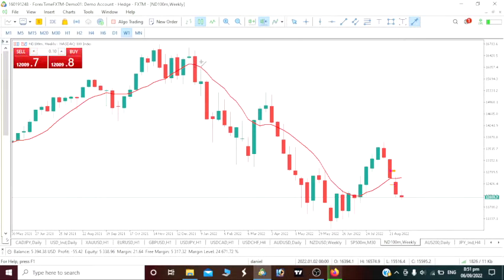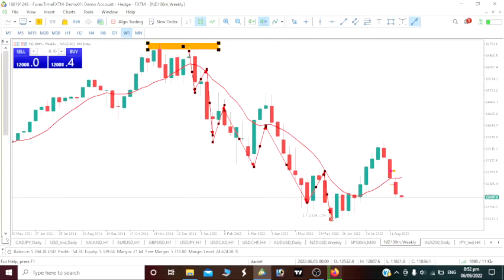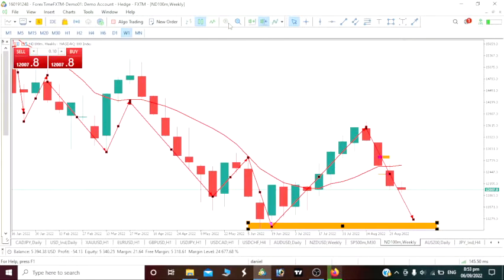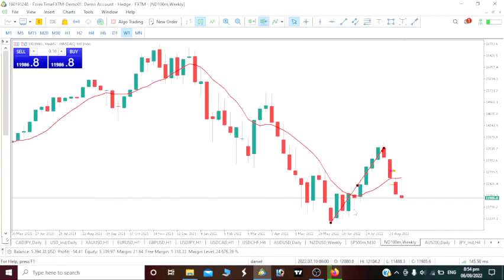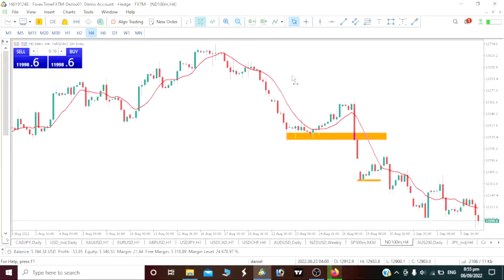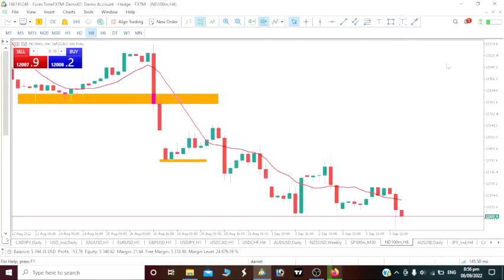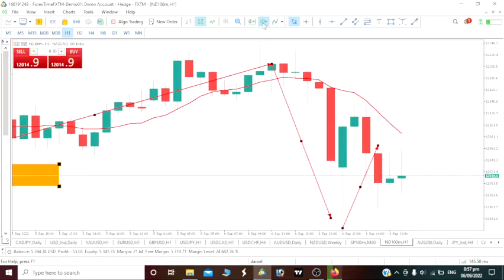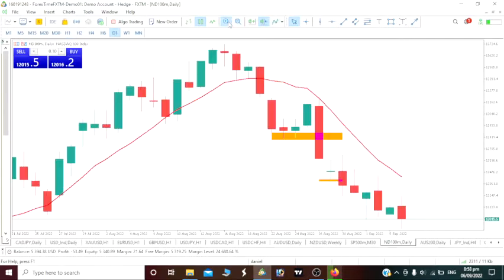NASDAQ 100 Technical Analysis for September 7, 2022 NAS100